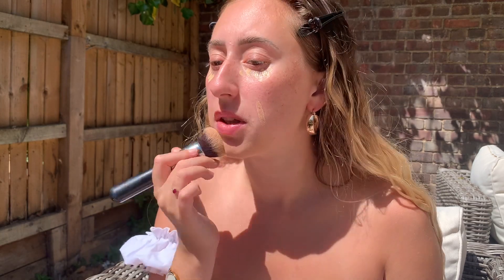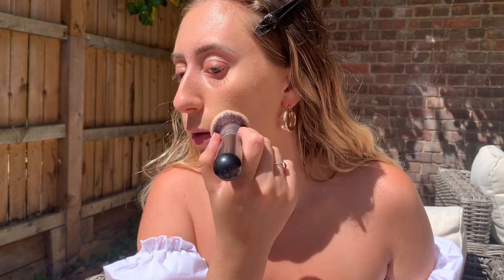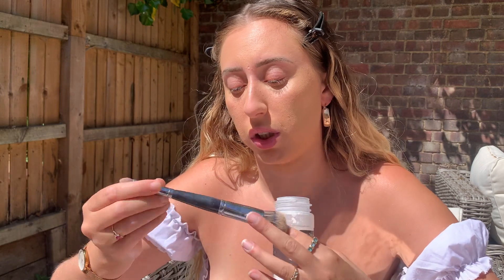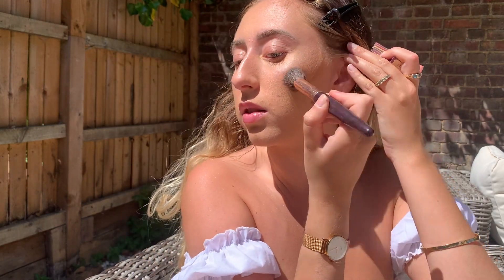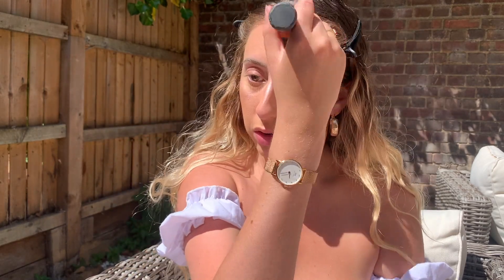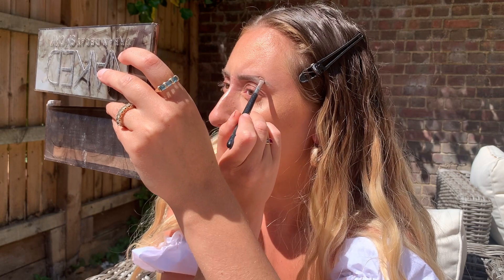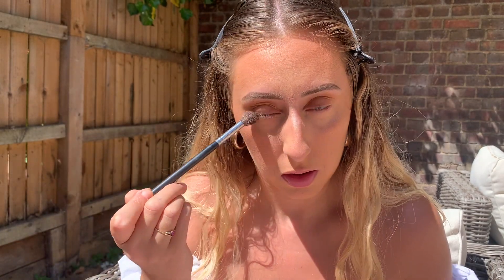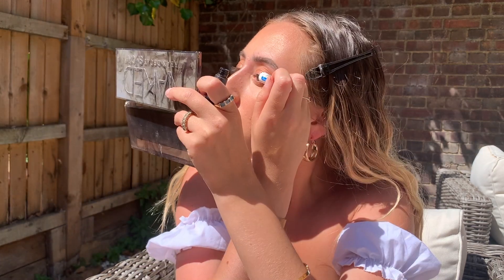QUARANTINE DEWY SKIN AND RED LIP MAKEUP TUTORIAL | MAISIE BRIZZOLARA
Hey guys. I wanted to create a look that would be great for all the events that are going to start happening as lockdown starts to improve. Hope you enjoy :).

Adjust quality to HD.